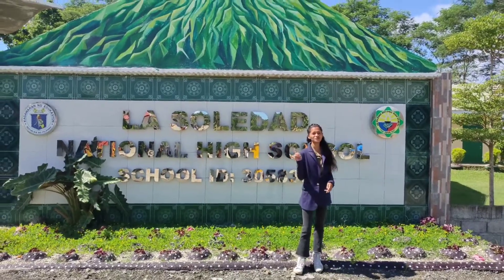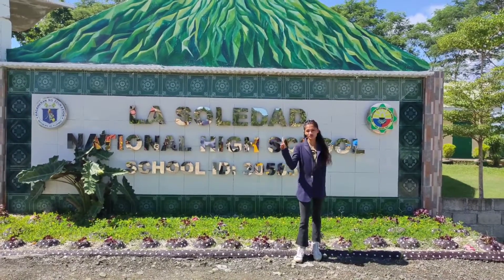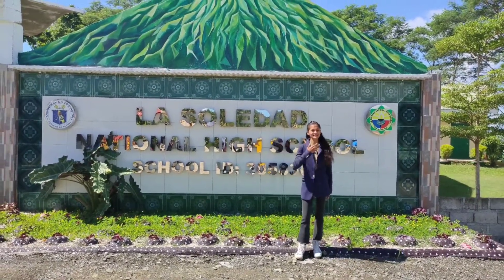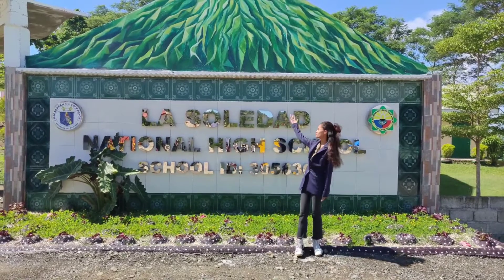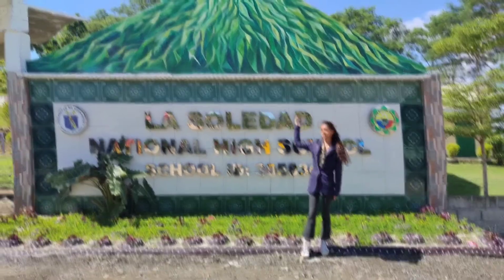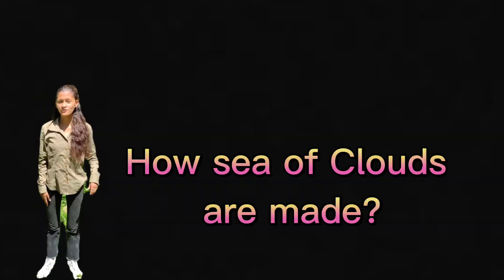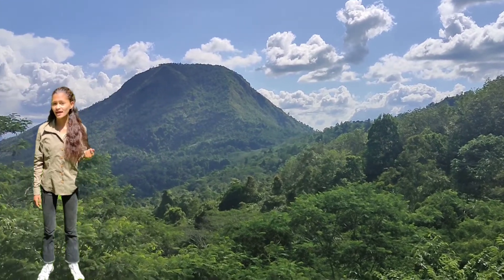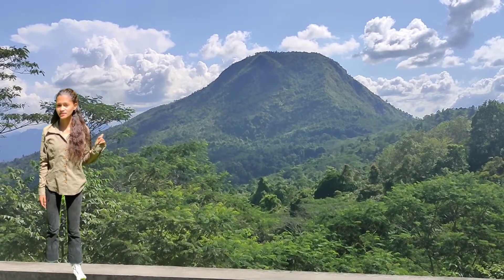ScienceTiktok Experiment: Sea of Clouds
Noela Tumolin